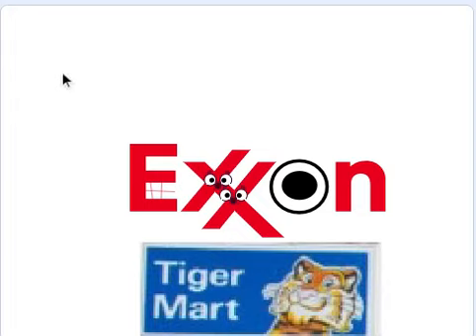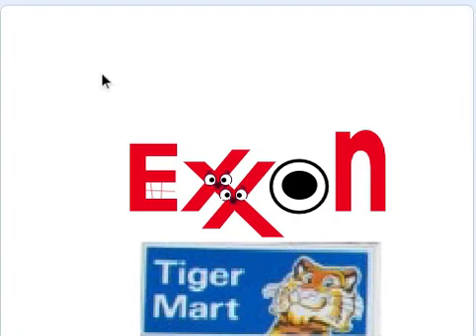Exxon Logo Bloopers 3 Take 11: For Nostalgic Purposes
Credit to all owners.

scratch: scratch.mit.edu/users/20thCenturyJeffrey